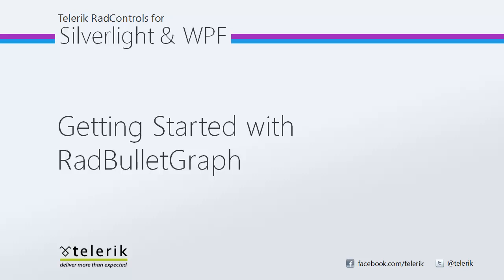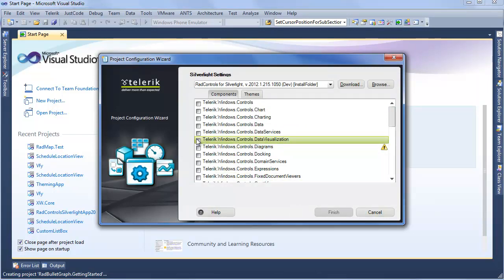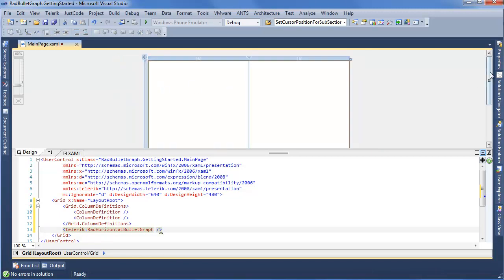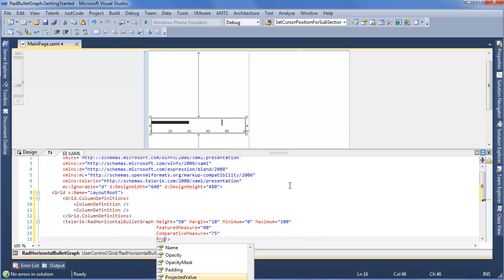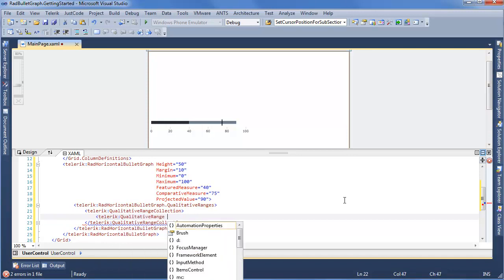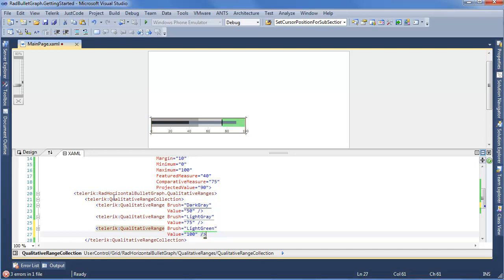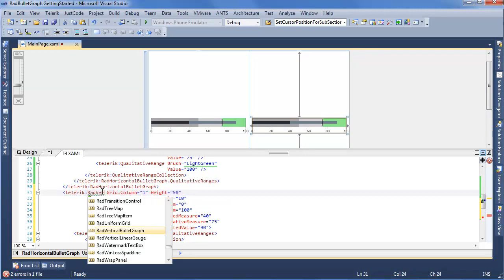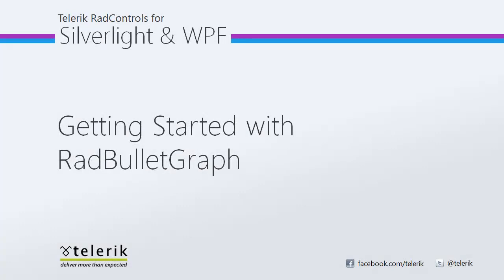BulletGraph - Part 1: Getting Started (Silverlight & WPF)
In this video we'll walk you through getting started with the RadBulletGraph control. This will include setting the initial control up, what properties you'll need to know in order to fully utilize the control, and finally how you can switch between orientations for this control to better fit the needs of your application.